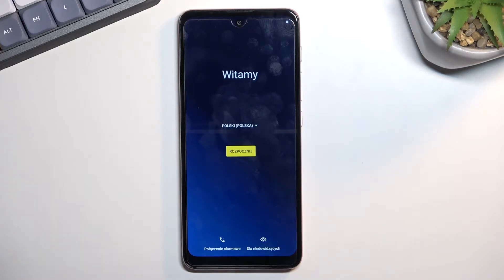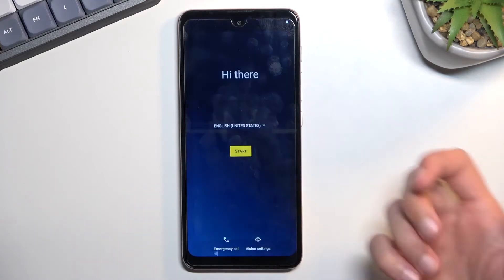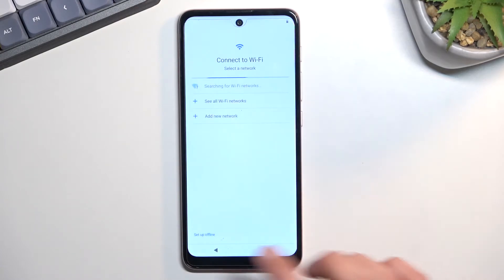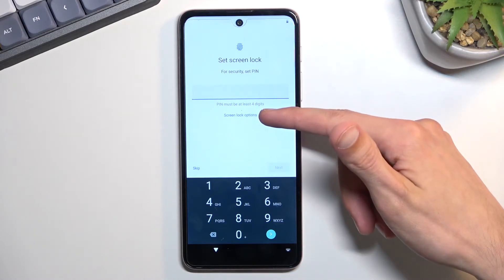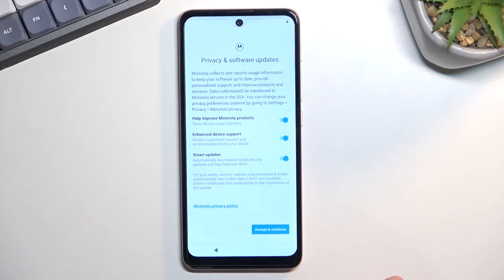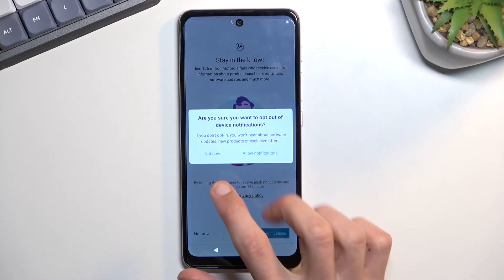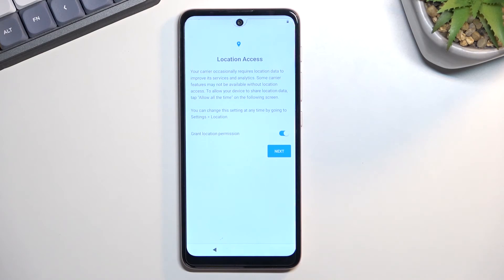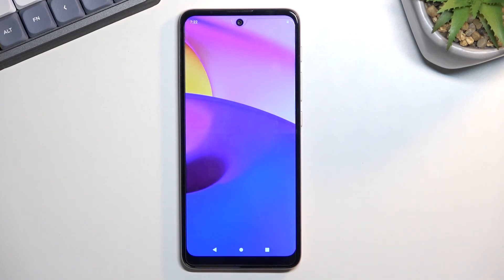How to Activate Motorola Moto E40 - Setup Process / First Configuration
In today’s instruction video we would like to help you get through the first activation and configuration process on your Motorola Moto E40 smartphone. Watch carefully the above guide to quickly accomplish the setup successfully on a Motorola device.

How to set up MOTOROLA Moto E40? How to activate MOTOROLA Moto E40? How to configure MOTOROLA Moto E40? How to use MOTOROLA Moto E40? How to go through initilization process in MOTOROLA Moto E40?